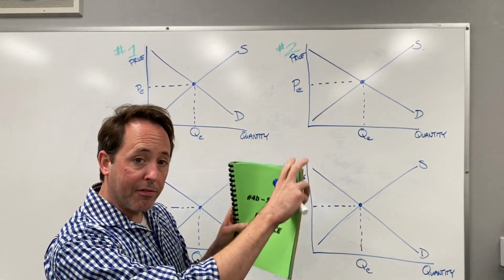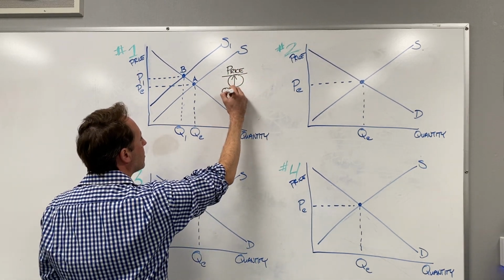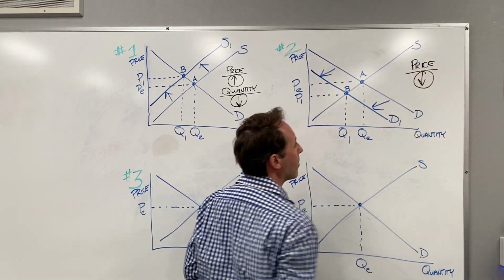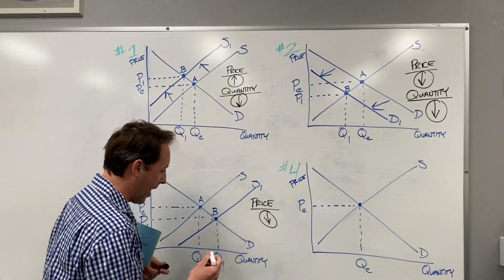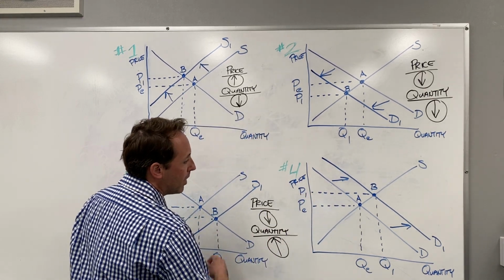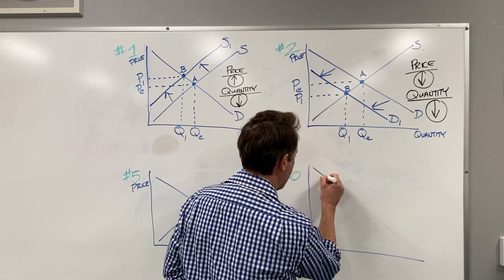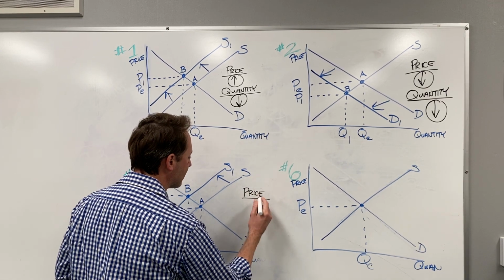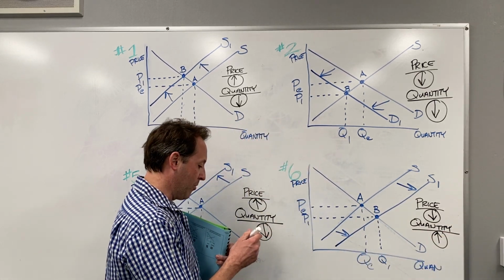Worksheet 4B PART B